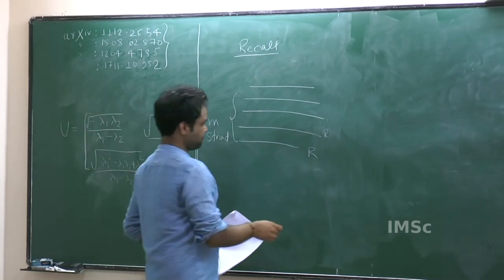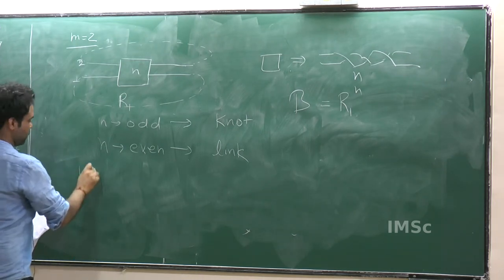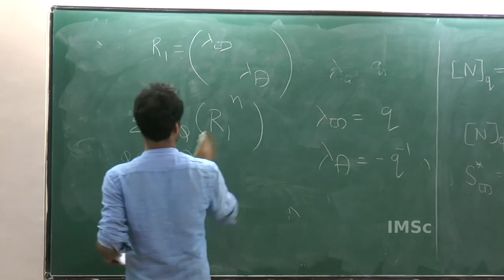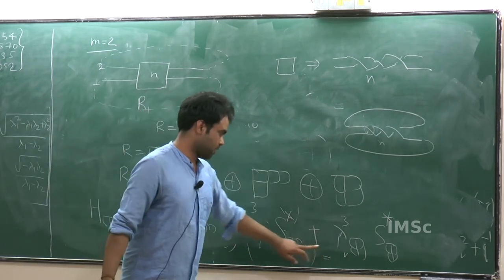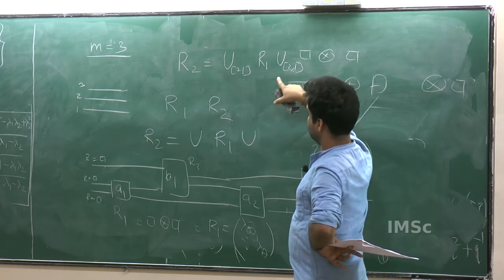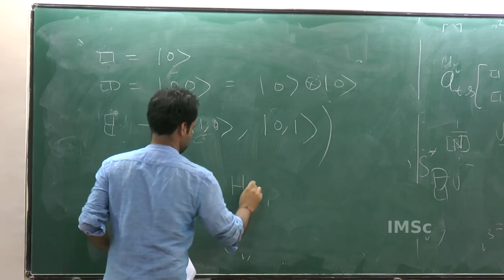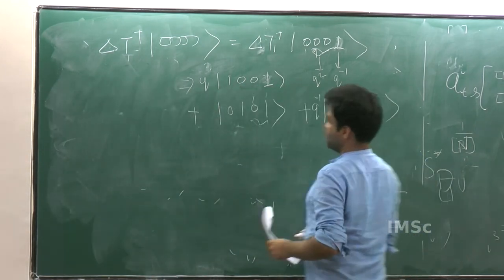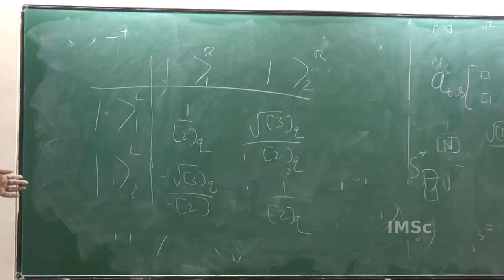A example of non arborescent knot computation